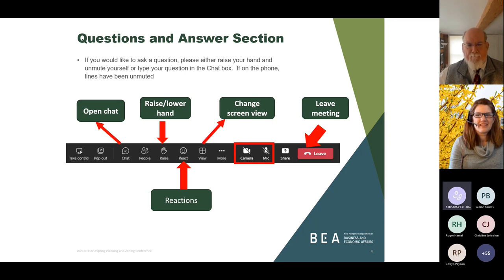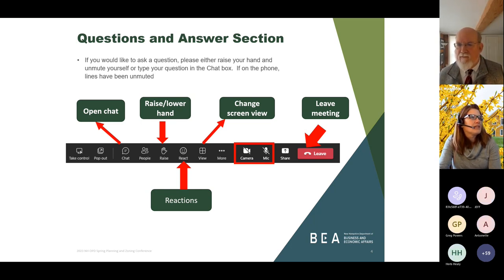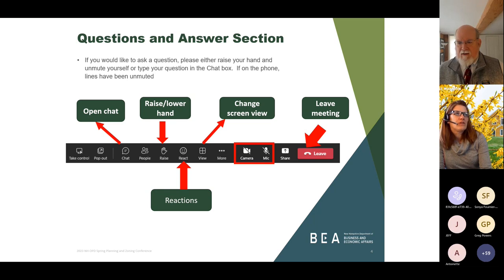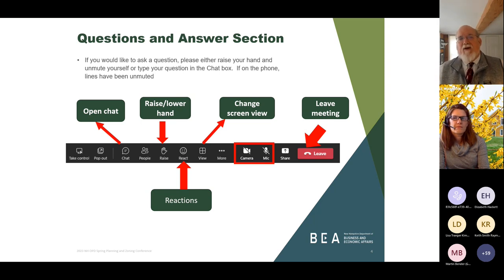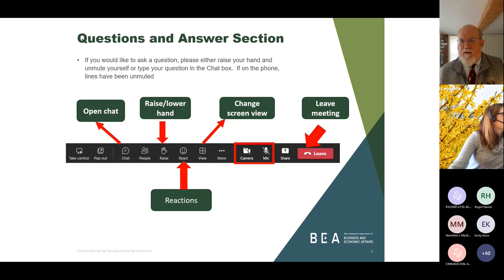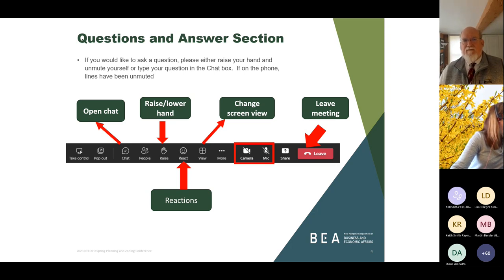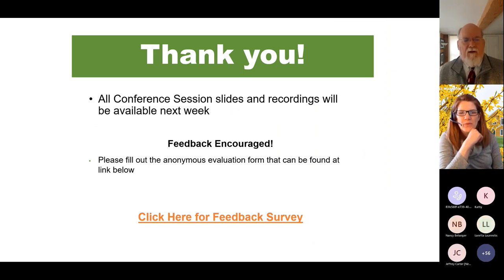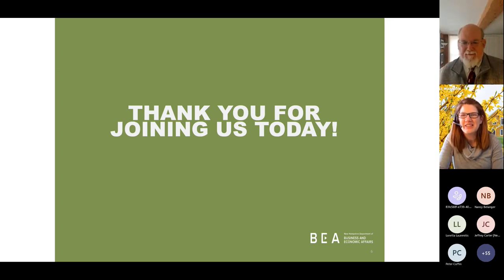ZBA Q&A - NH P&Z Conference Zoning Board Track on 04/29/2023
Recording of the NHOPD 2023 Spring Planning and Zoning Conference, Zoning Board Track - ZBA Q&A Session.